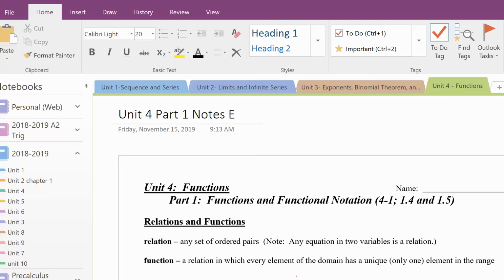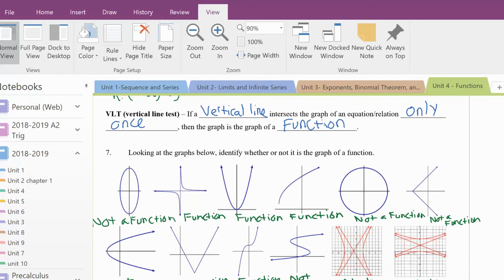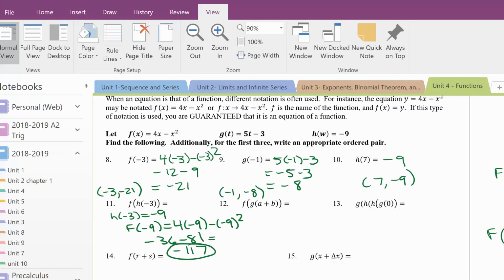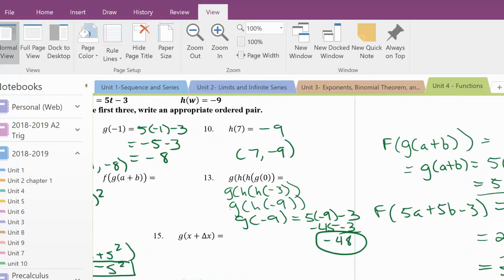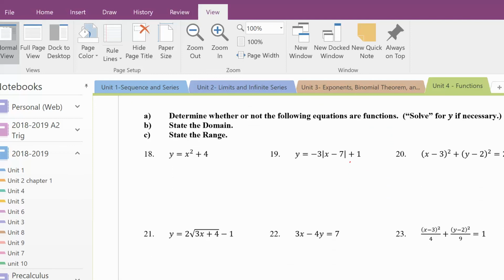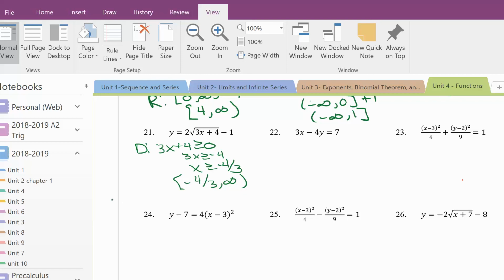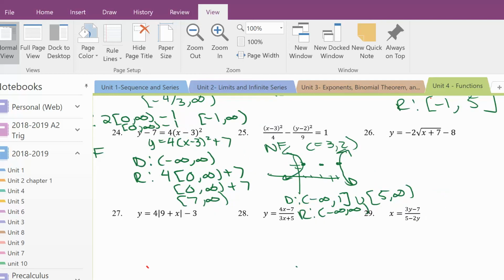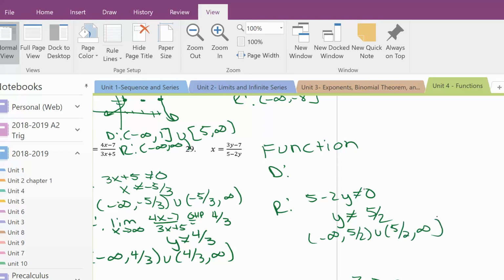Unit 4 Part 1 Notes- Part 1